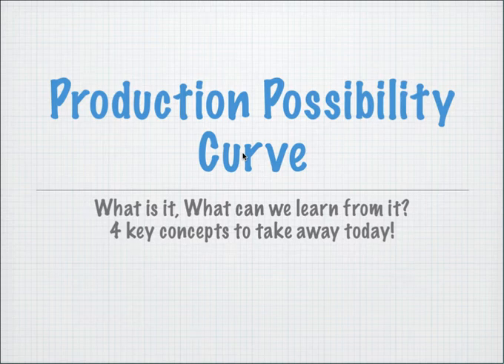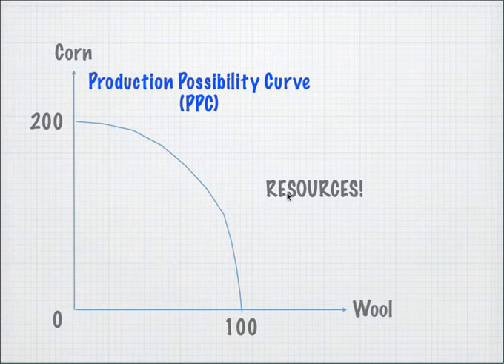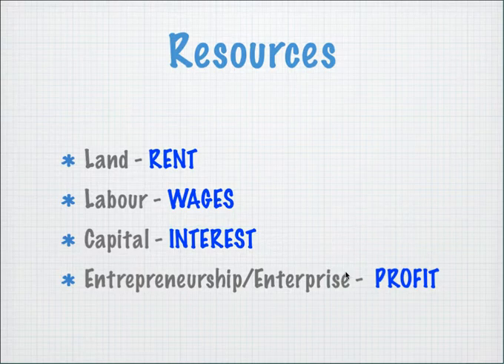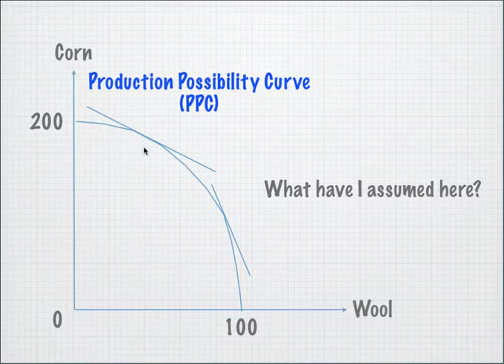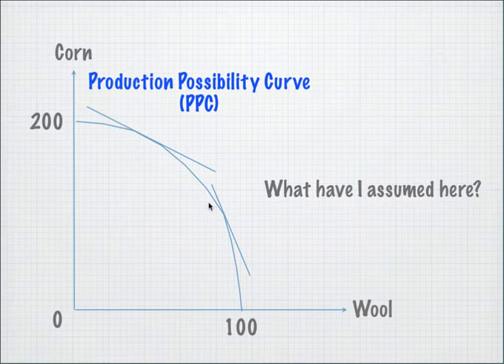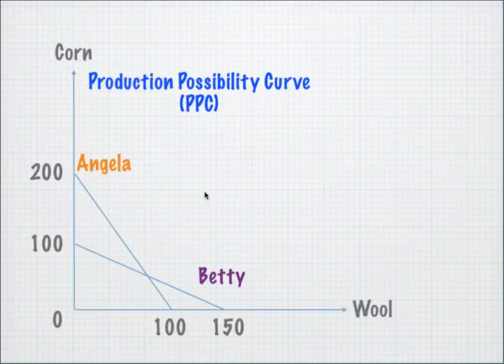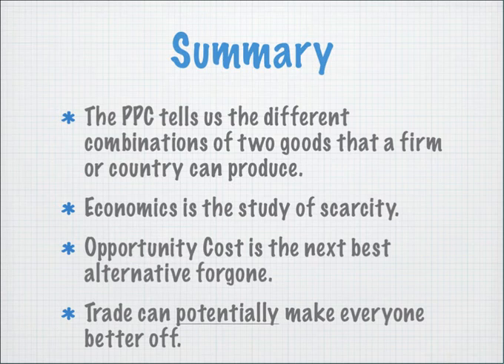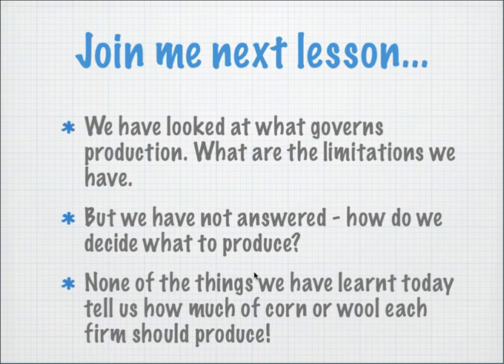Learning Economics From Diagrams: Lesson 1 - The Production Possibility Curve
The first video of a series of lessons aimed to teach A-level H2 Economics using diagrams.